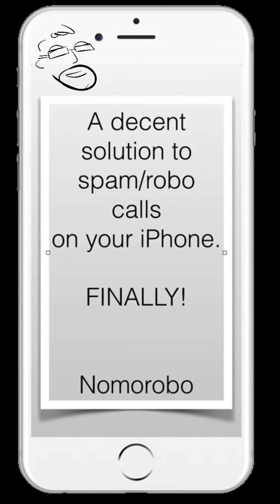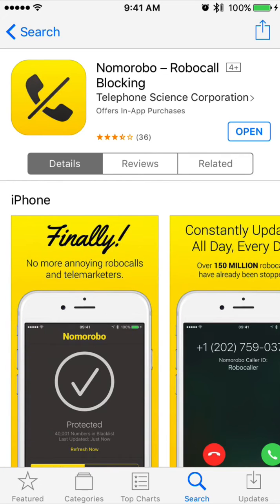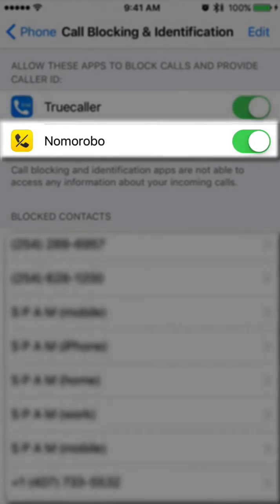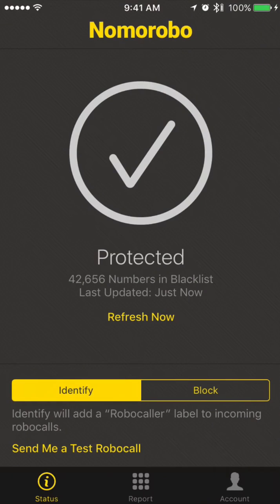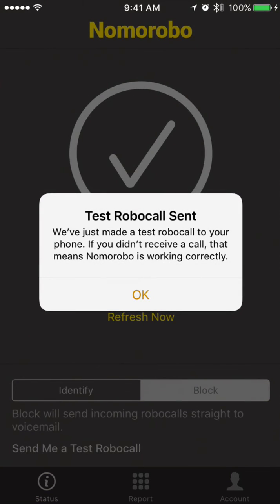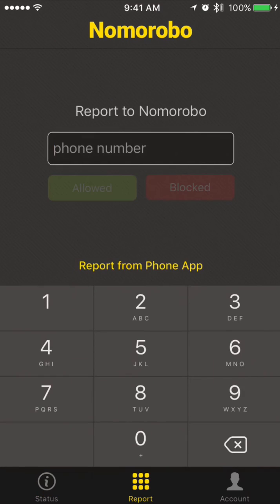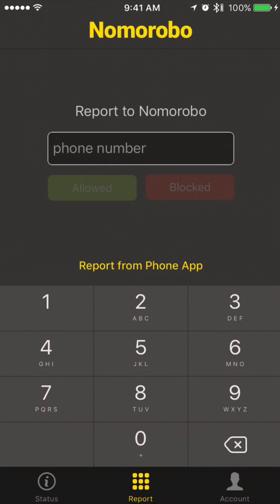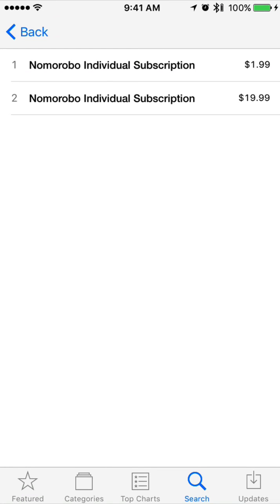Nomorobo Review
Review of the spam/robocall blocker - Nomorobo